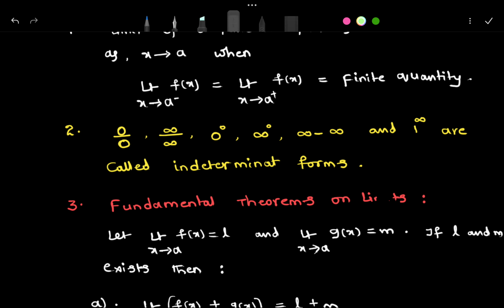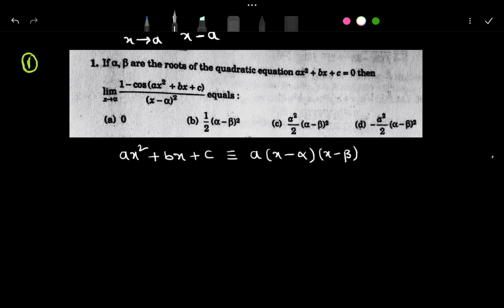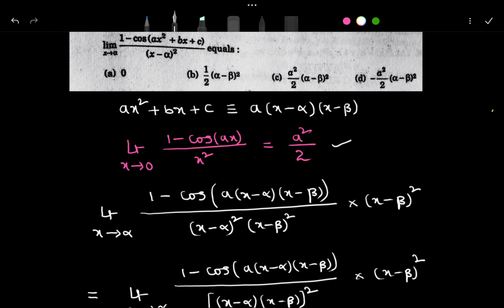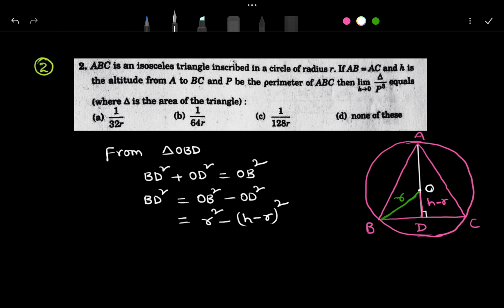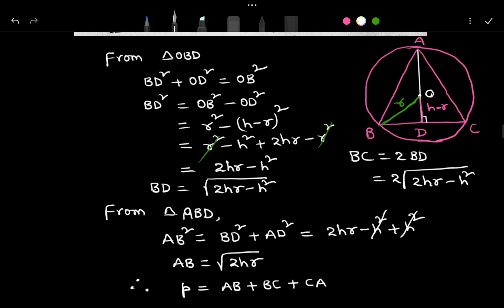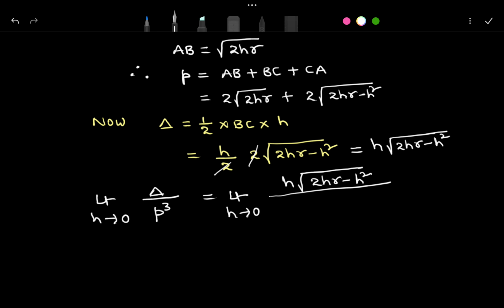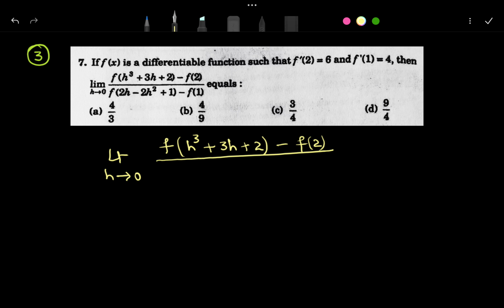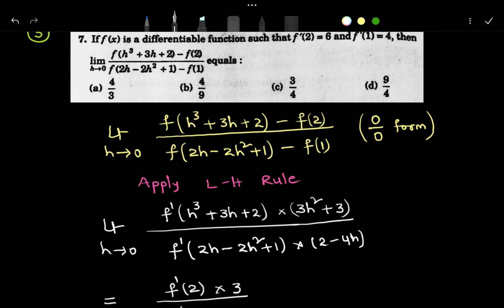Limits mains level questions